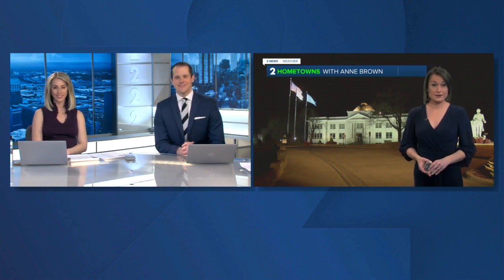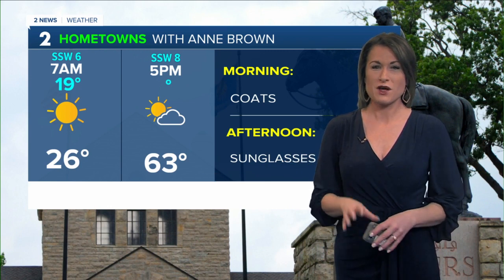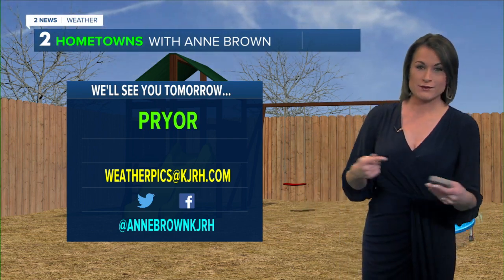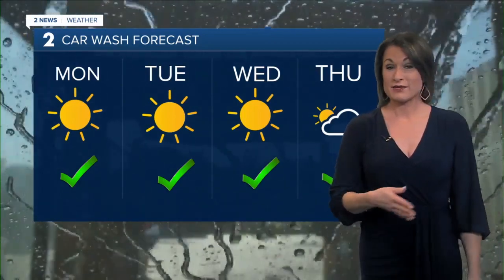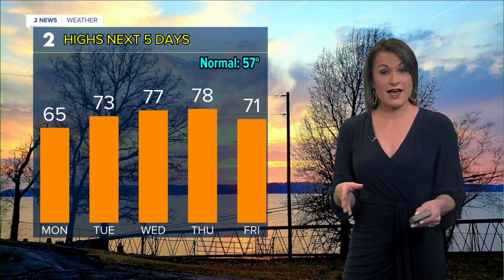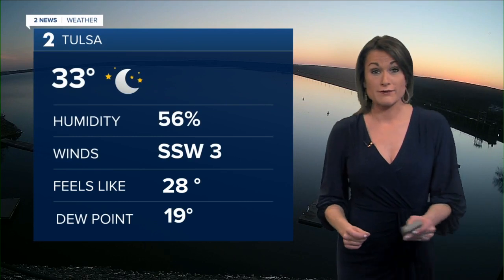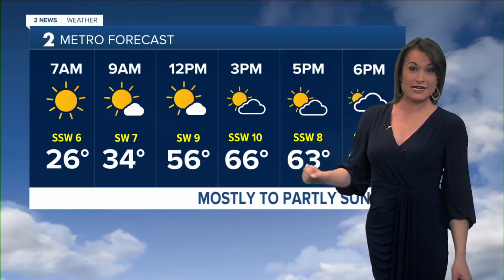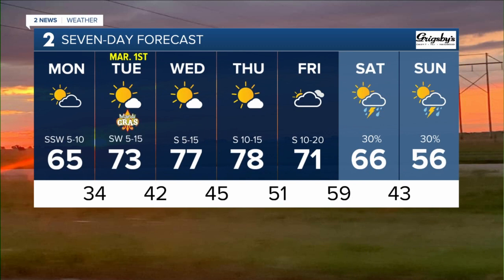Spring-Like Weather for the Work Week